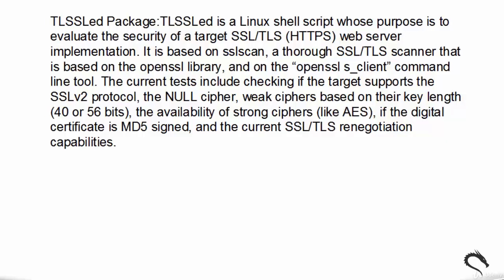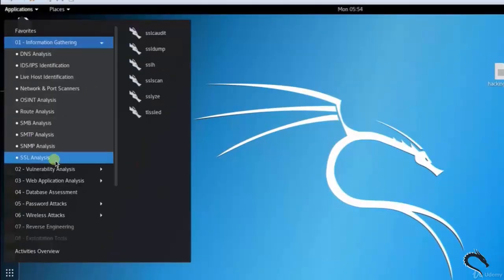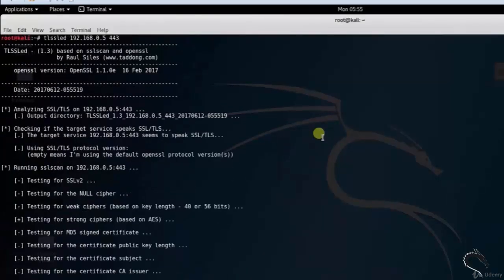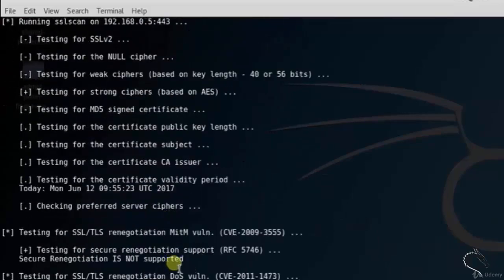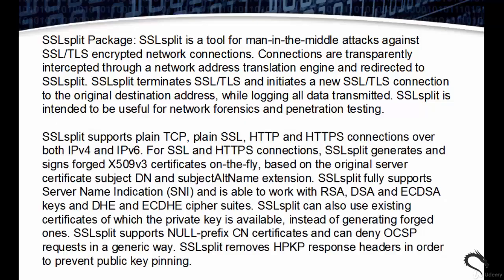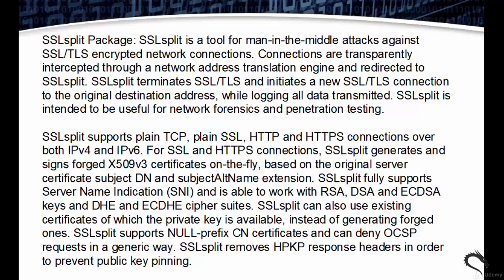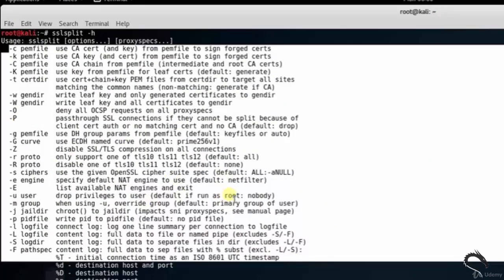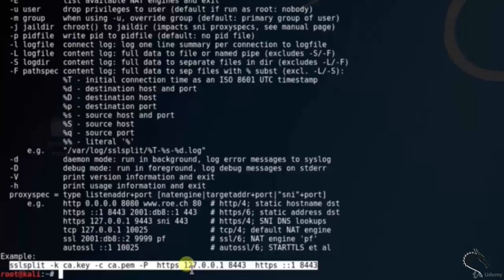38. TLSSLed and SSLsplit Information Gathering Tool | SSL/TLS Analysis by || Digital Gyan Hub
38. TLSSLed and SSLsplit Information Gathering Tool in Kali Linux | SSL/TLS Analysis by || Digital Gyan Hub || ✅

tlssled kali linux
sslsplit kali linux
ssl tls information gathering kali linux

In this video, you’ll learn how to use TLSSLed and SSLsplit, powerful information gathering tools in Kali Linux used for SSL/TLS analysis, certificate inspection, and encrypted traffic assessment.
These tools help security professionals identify weak SSL/TLS configurations and understand encrypted communication during security testing.

What you’ll learn in this video:
✔ What TLSSLed and SSLsplit are and why they’re used
✔ Analyzing SSL/TLS configurations
✔ Detecting weak ciphers and protocols
✔ Understanding SSL certificates and encryption
✔ Real-world use cases in penetration testing and network security

This tutorial is ideal for ethical hacking learners, penetration testers, bug bounty hunters, and cybersecurity students.